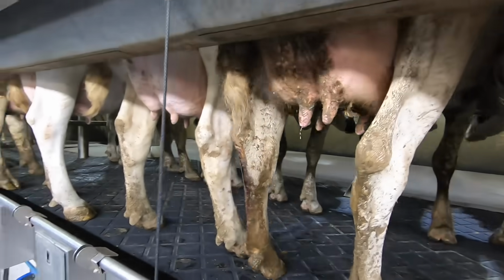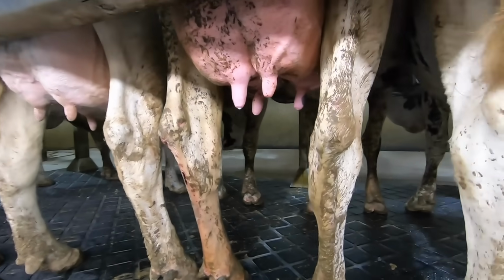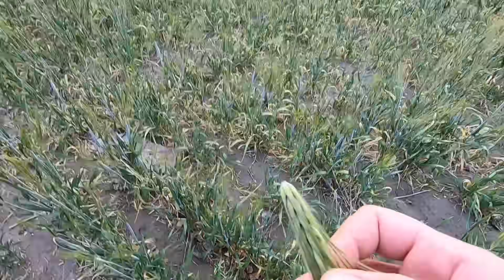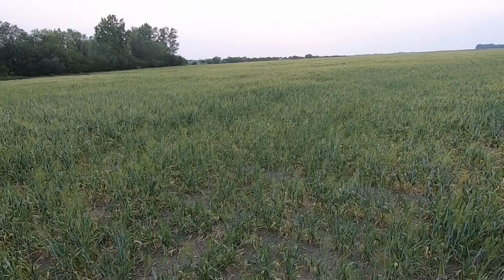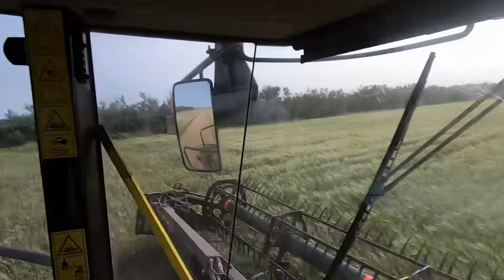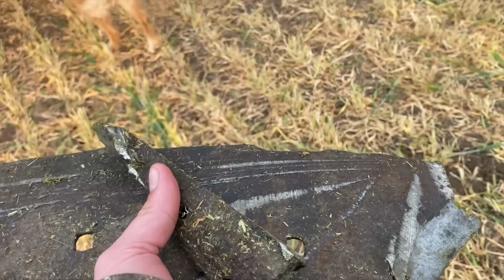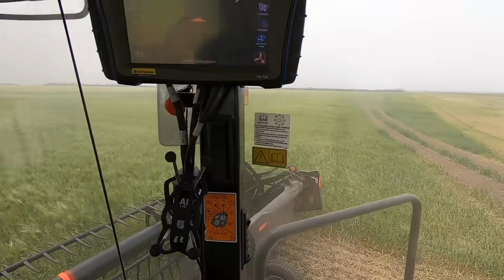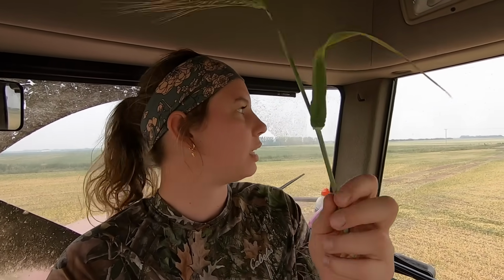Morning Milking and the Start Of Barley Silage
Morning milking and a rough start to silaging the barley.

Send Snail Mail to:
Asquith, SK
S0K 0J0